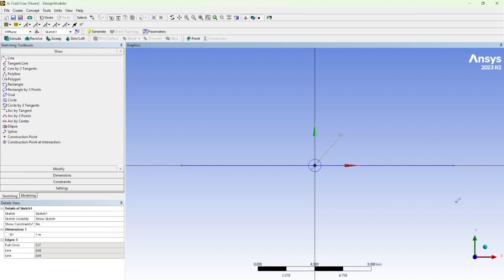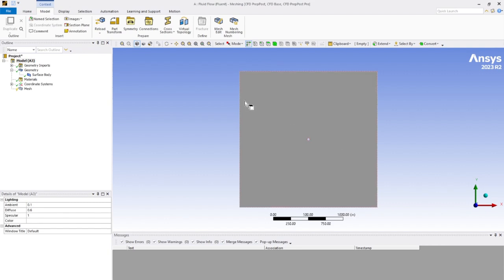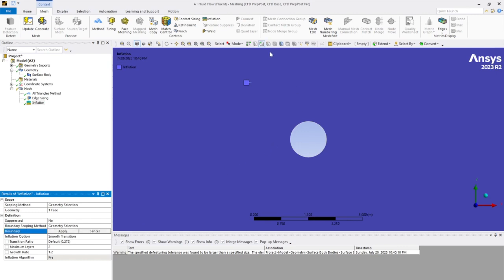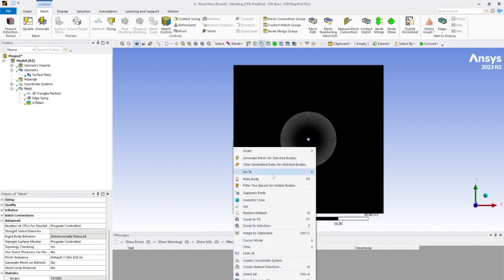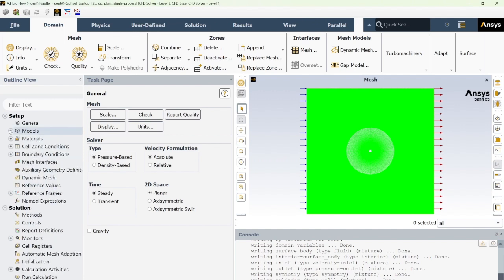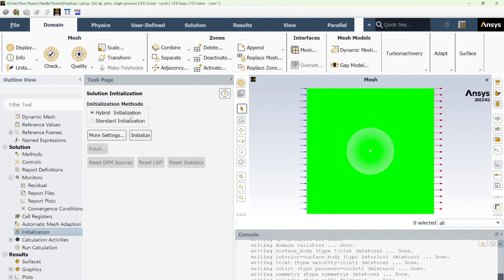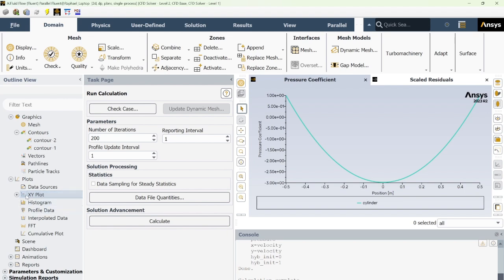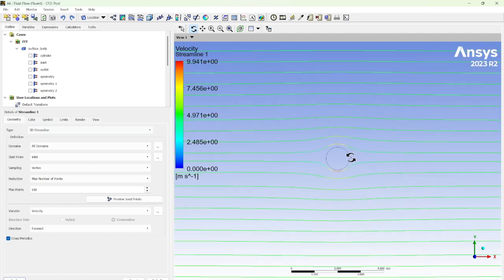Flow Over A Cylinder - Inviscid (1 of 3)